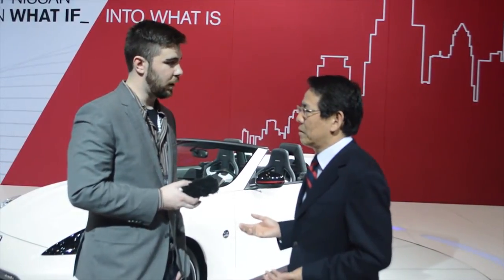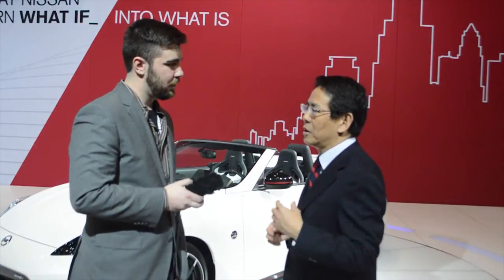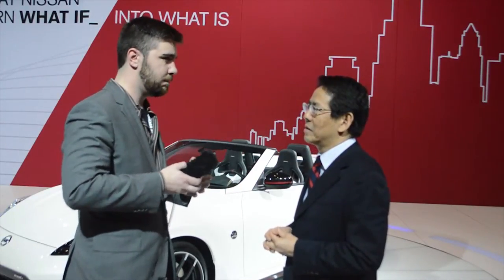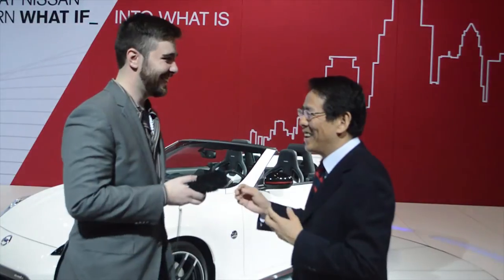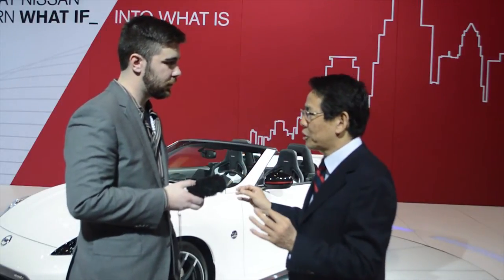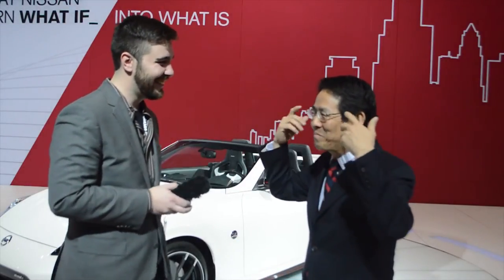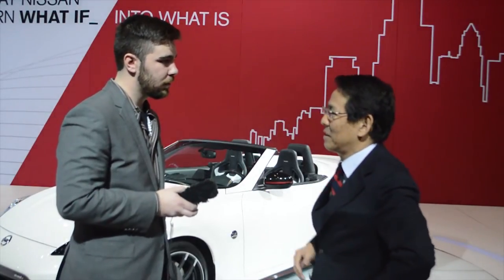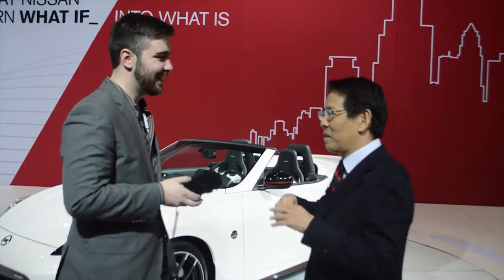Interview With Nismo President Shoichi Miyatani - BoldRide.com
We caught up with Nismo president Shoichi Miyatani at the Chicago Auto Show.